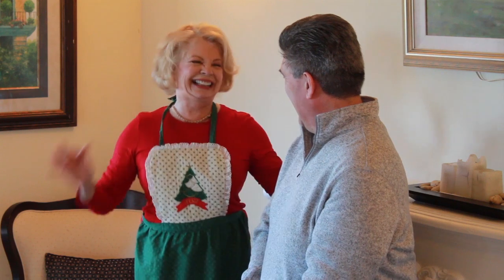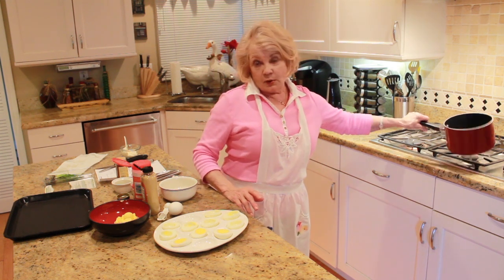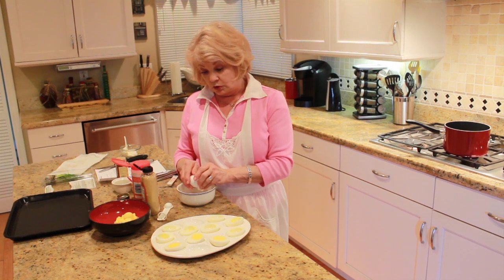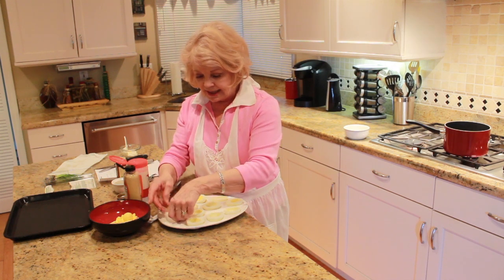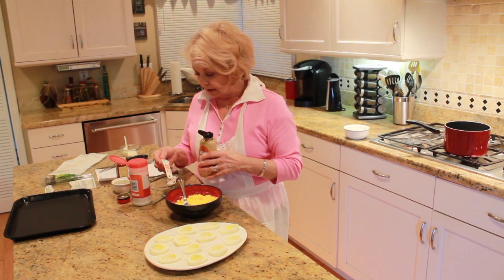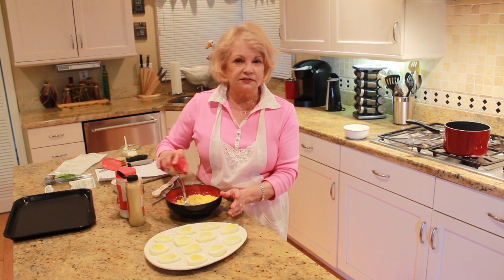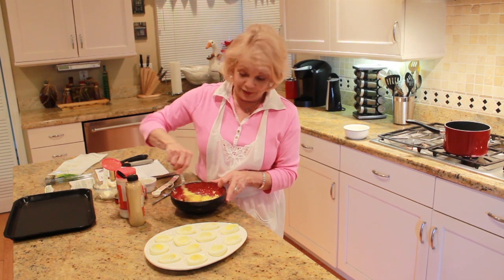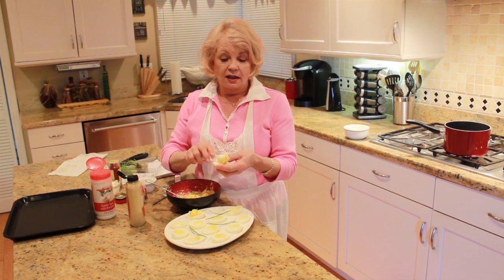A Recipe from April Holiday Recipes for a Family Affair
A recipe from the April chapter of "Holiday Recipes for a Family Affair" Kathy Garver Cooks one of the recipes found in the cookbook "Holiday Recipes for a Family Affair"!